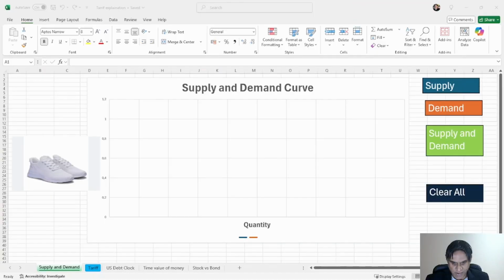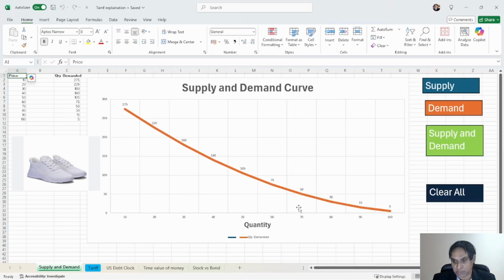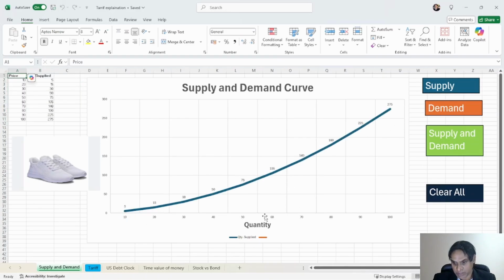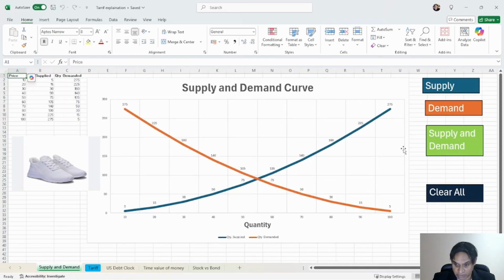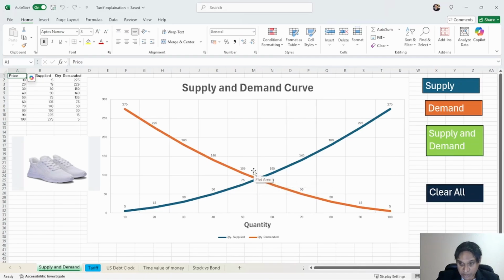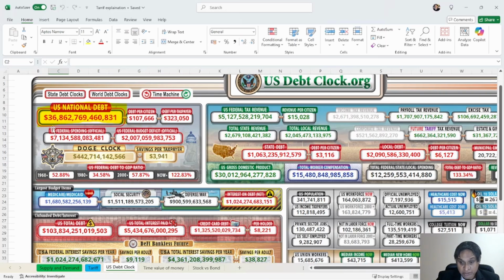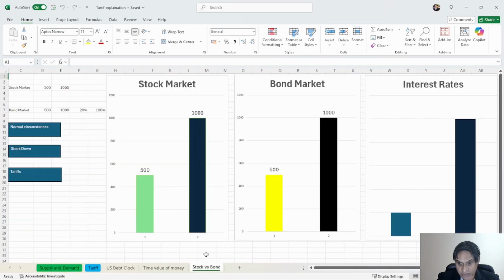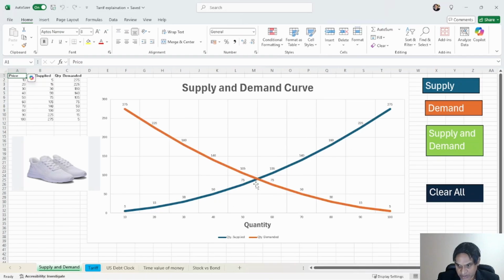2. How does supply and demand affect market forces, and do you realise how it affects you.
2. Supply and Demand explained simply

The problem today is that people with many qualifications can sometimes explain subjects in a very complicated manner.

They thus lose everybody with complexity.

I have decided to launch a series to explain these topics as simply as I can.

General Educational Finance & Accounting Hashtags